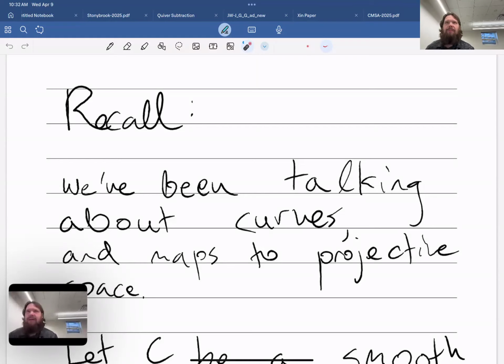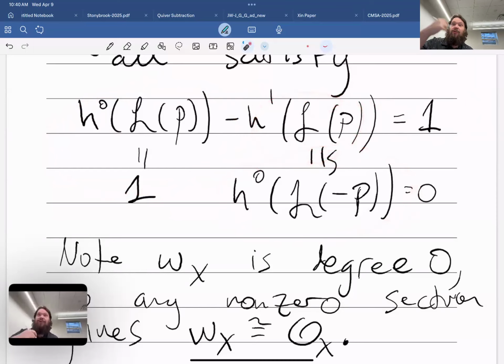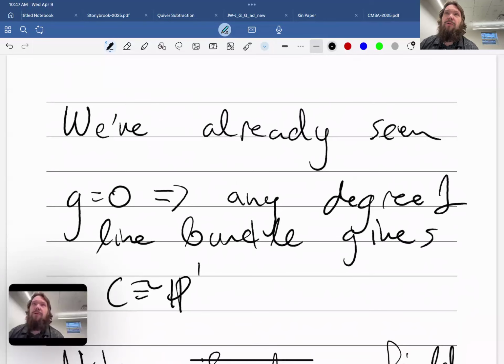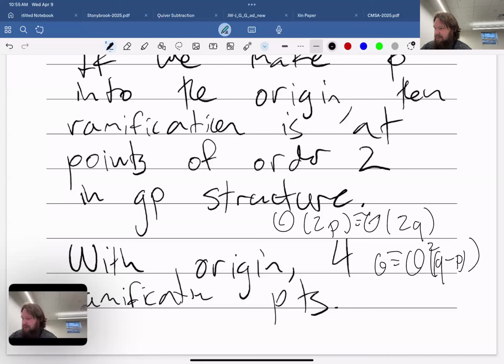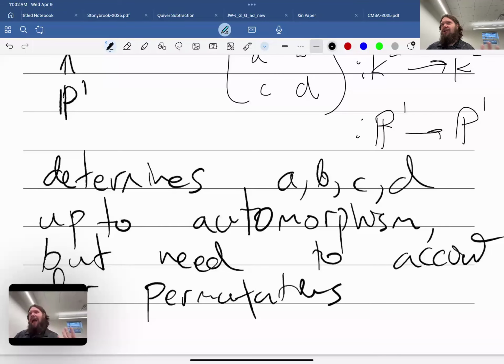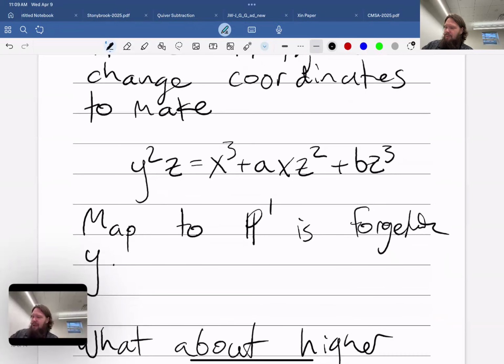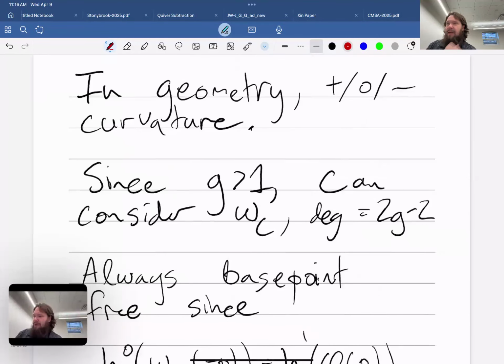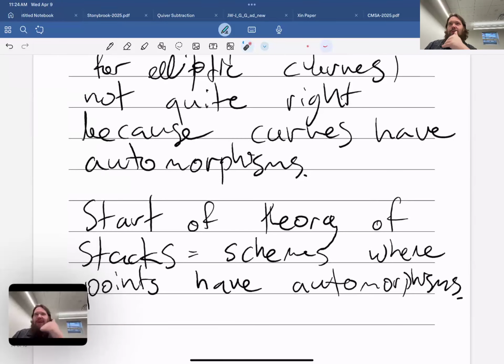Lecture 34 | Modern Algebraic Geometry